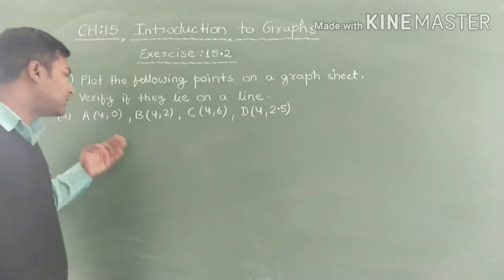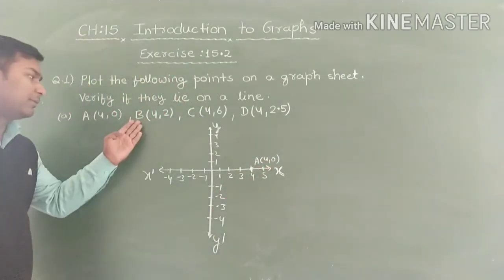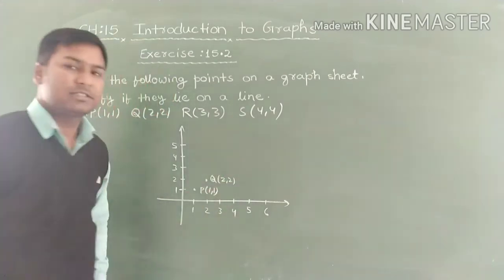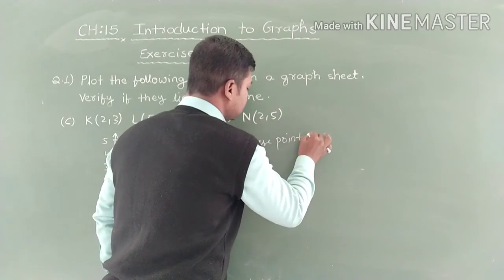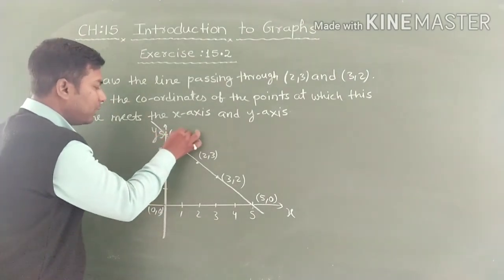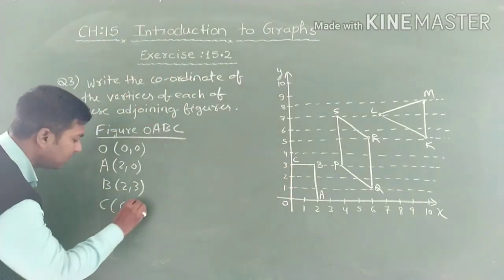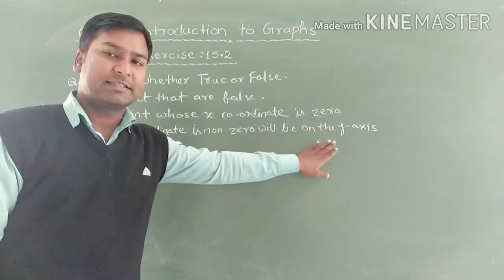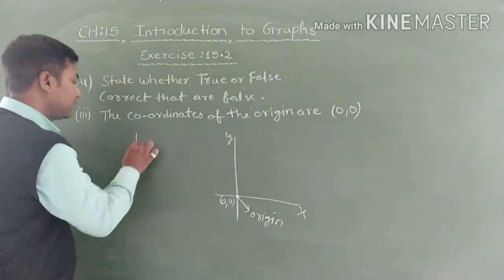Class-VIII Maths Chapter-15 (Part-3) Introduction to graphs